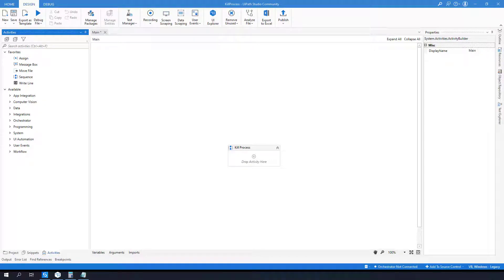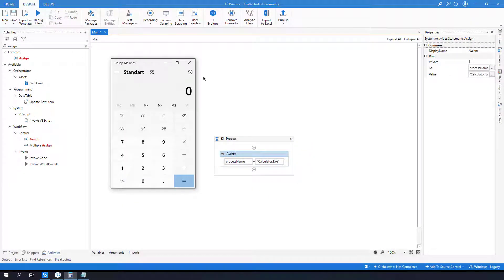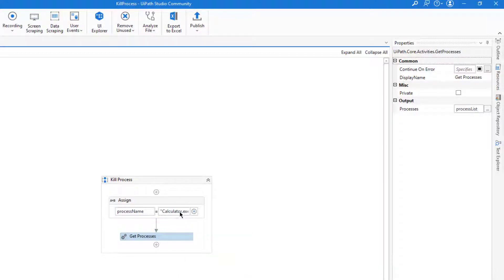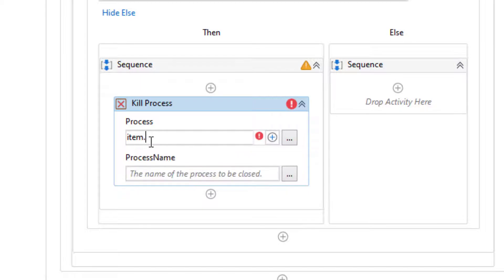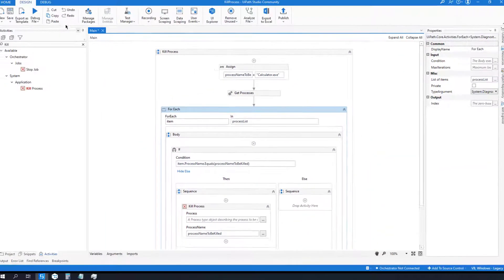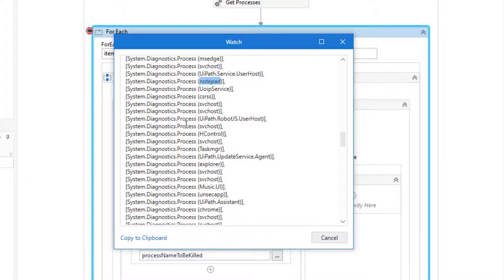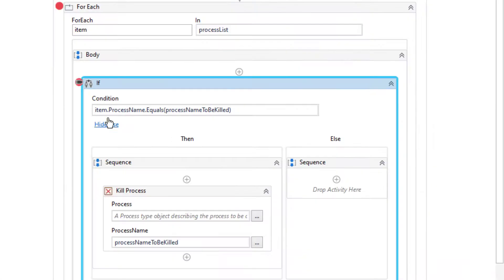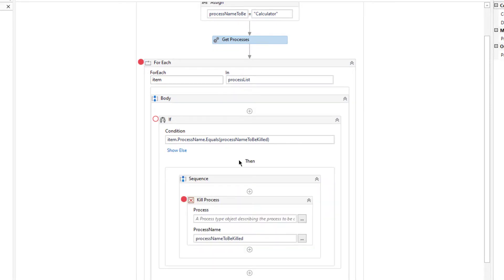UiPath KILL Process | How to GET All PROCESSES and KILL Selected Ones?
In this UiPath tutorial, we will learn how to get all processes using Get Processes Activity and also terminate running process using Kill Process Activity in UiPath!

Happy automations🙌